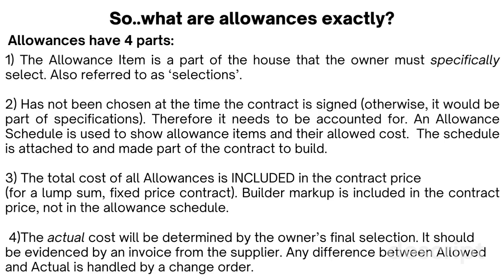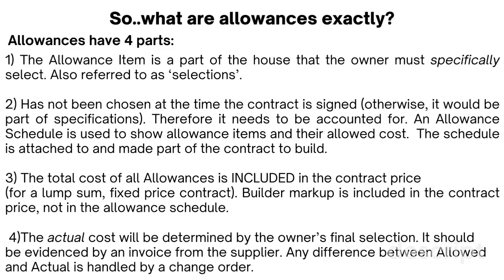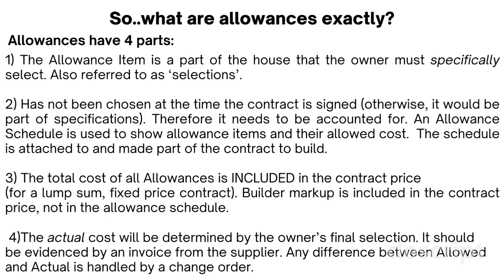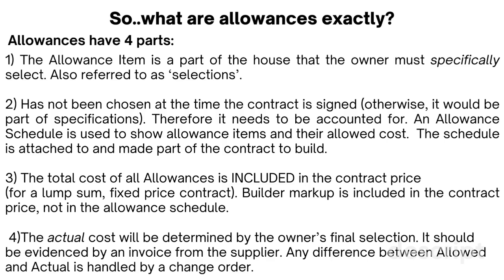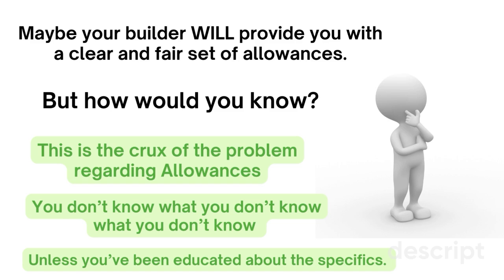Preview for the How Allowances REALLY work